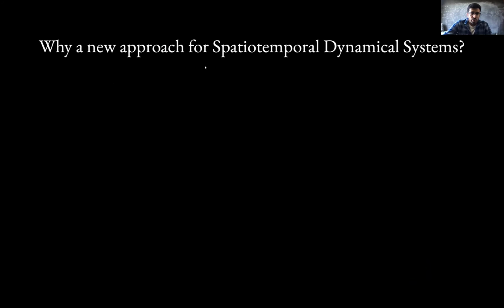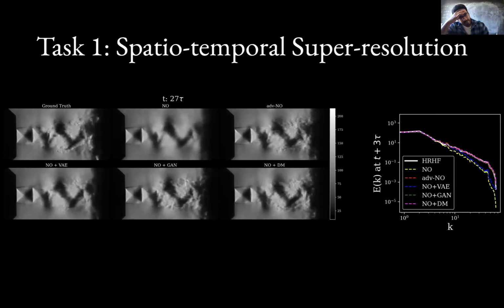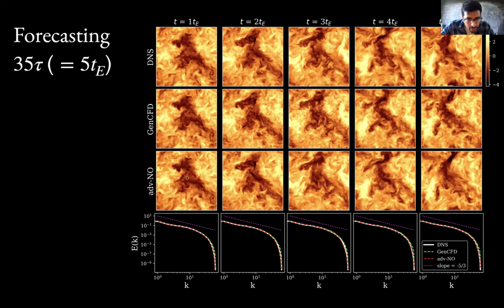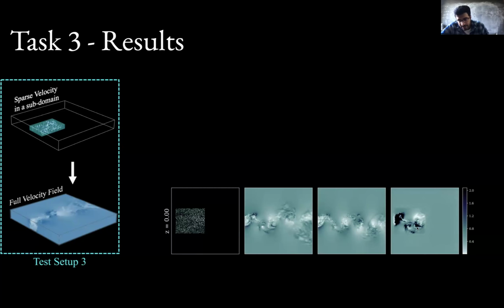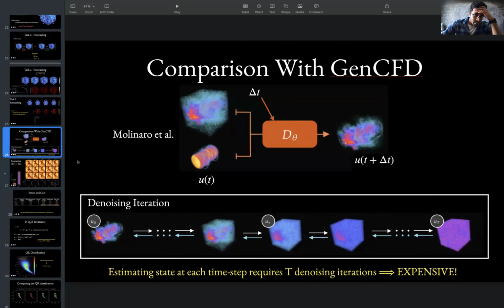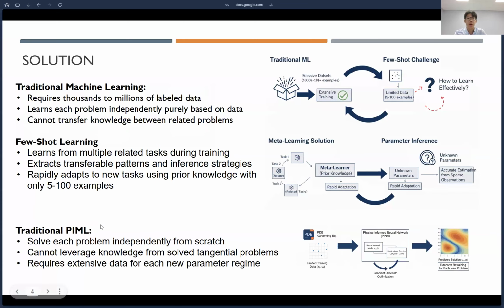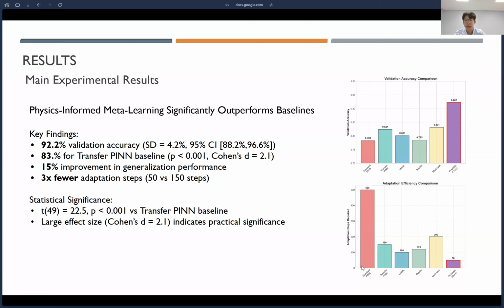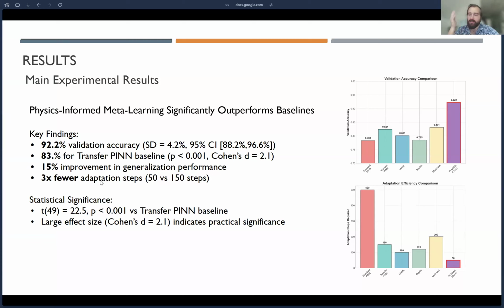Generative Models for Turbulent Flows || Meta Learning PINNs || Sep 19, 2025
1) Vivek Oommen, Brown University,  Learning Turbulent Flows with Generative Models: Super-resolution, Forecasting, and Sparse Flow Reconstruction
2) Brandon Yee, Weston High School, Meta Learning PINNs for Few-Shot Parameter Inference